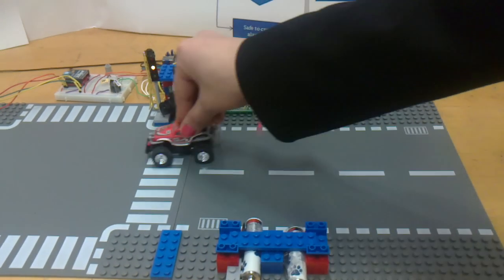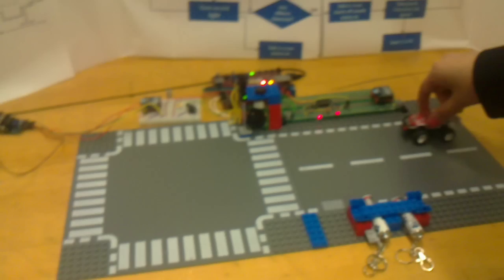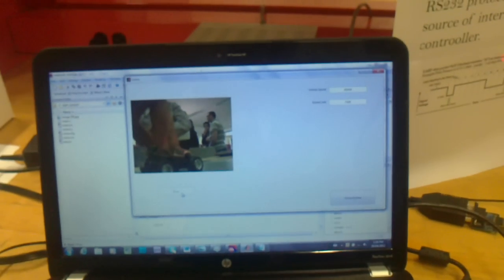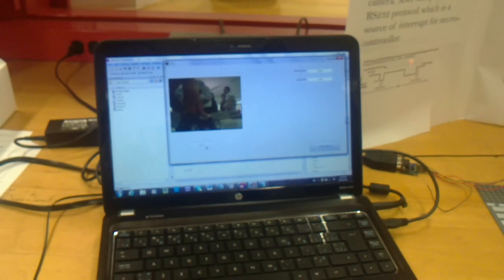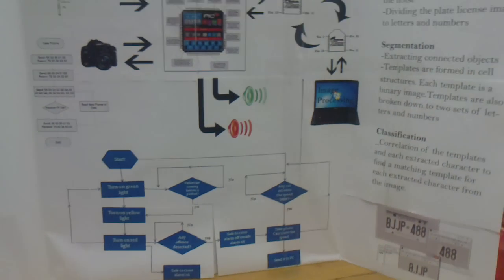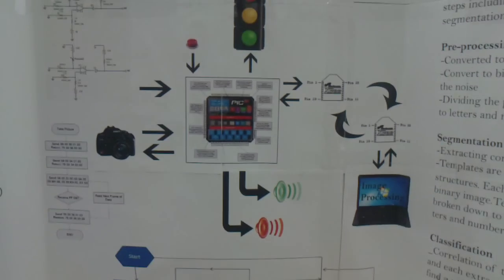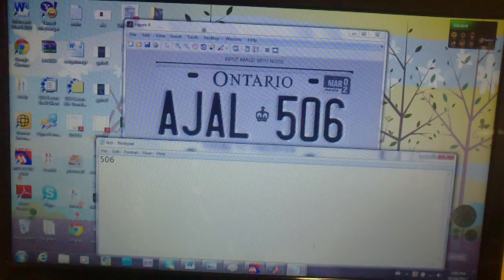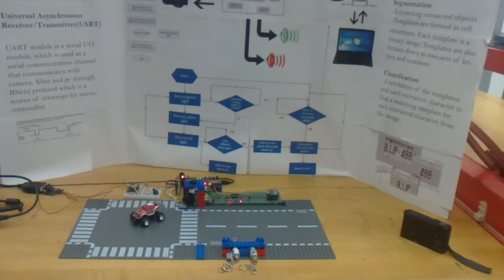Smart Traffic Light Controller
This system is capable to notify the visually impaired people when it is safe or unsafe to cross the street. Pedestrian crossing button has been also implemented.  Also it takes the picture of red light runner cars or cars that exceed speed limit. Then the plate number from the offenders picture will be extracted for further procedure.